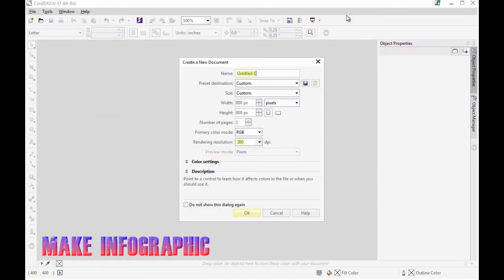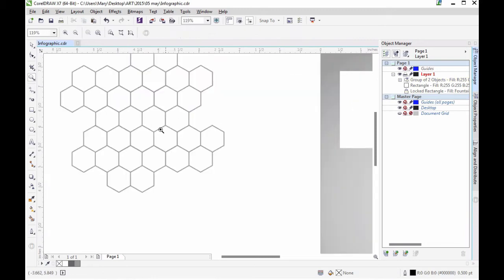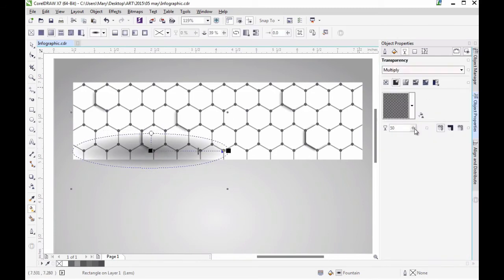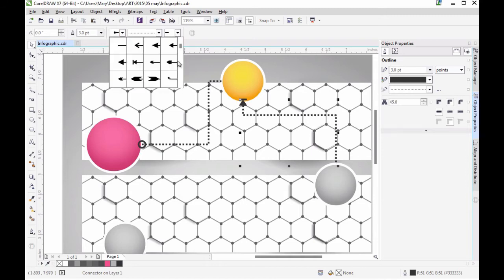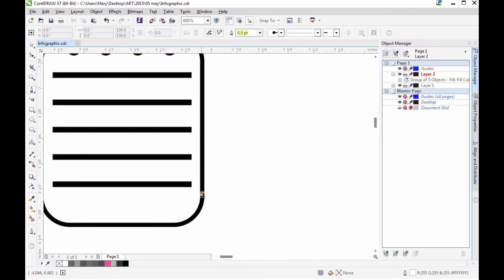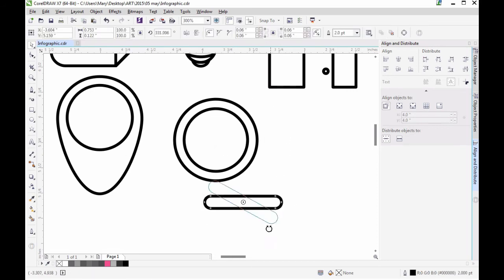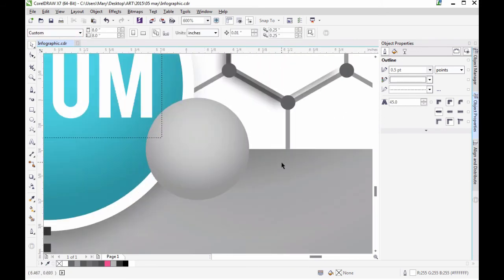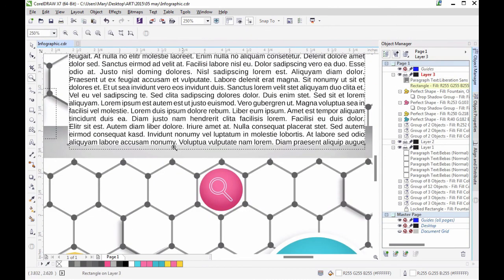Make Infographic with Coreldraw X7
Infographic with Coreldraw X7